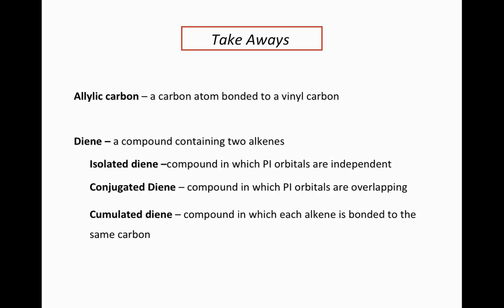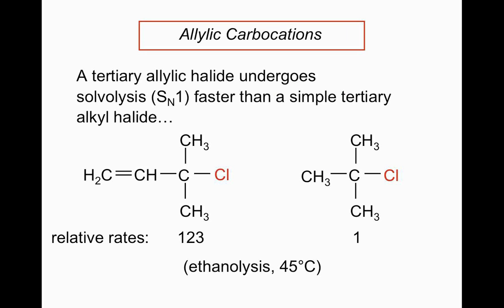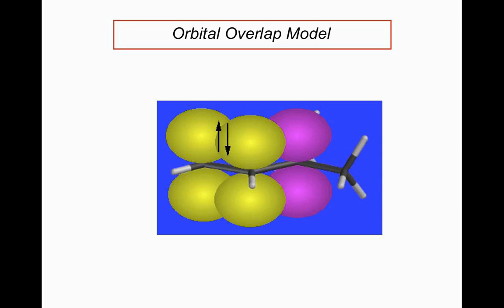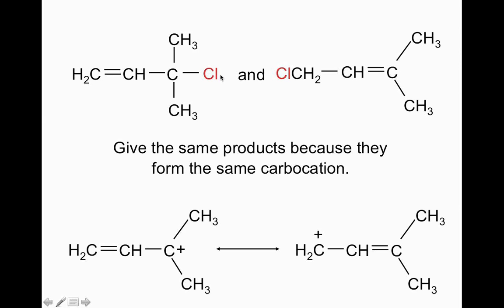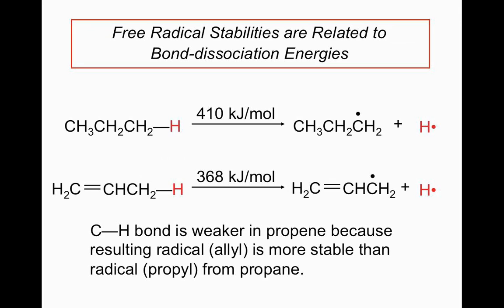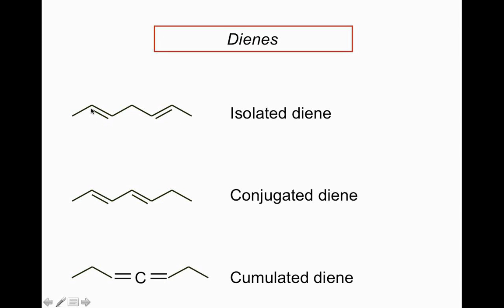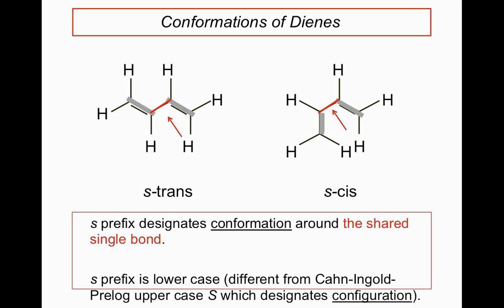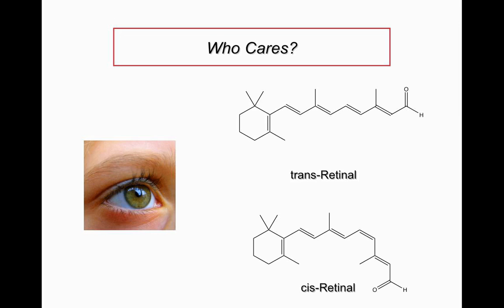prelecture 102913 final